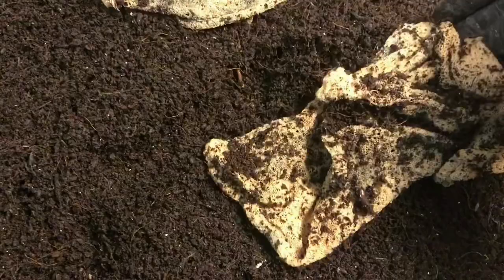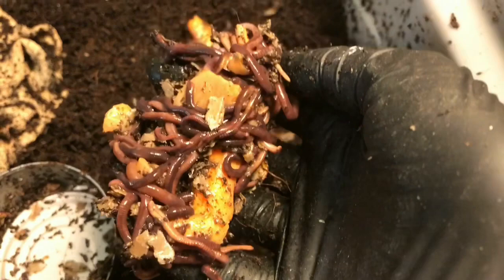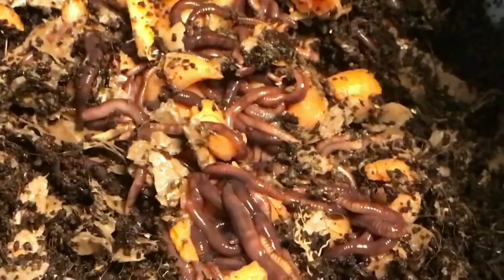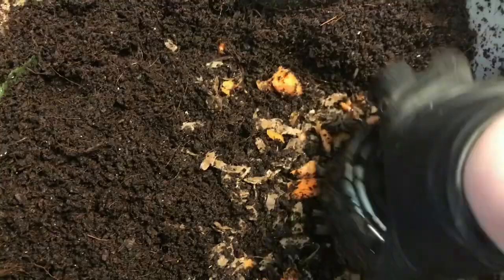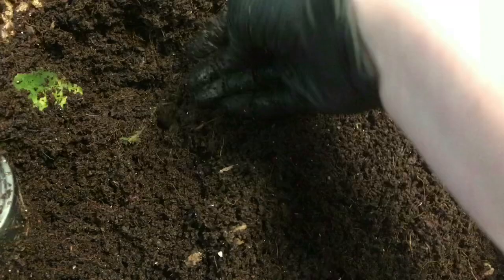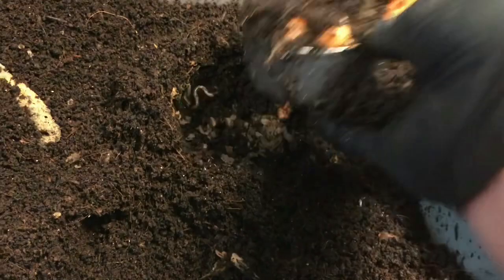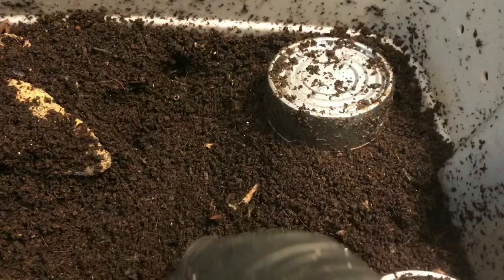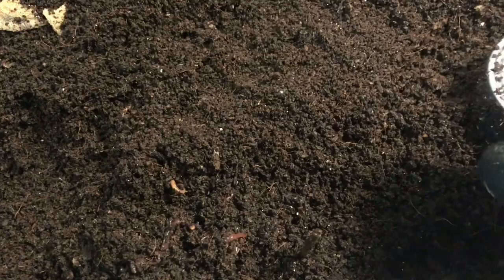To Blend or Not to Blend: Carrot Update and New Feeding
Carrots are going just as I suspected.  Frozen and chopped showing much more progress than the fresh carrots.

Decided to add a feeding of cabbage today.  ALWAYS BURY CABBAGE.  That stuff will smell terrible if it isn’t adequately buried.

I think I am going to be wrapping up this experiment soon, I would love your ideas for my next experiment!

Possible ideas I have:
1. Who eats faster: reds or blues?

2. Does messing in the bin frequently effect rate of decomposition?

3. Whole bedding pieces vs. shredded

4. YOU SUGGEST ONE!!

Happy Tuesday & Birthday to The Crazy Worm Lady’s Dad!!
Emily